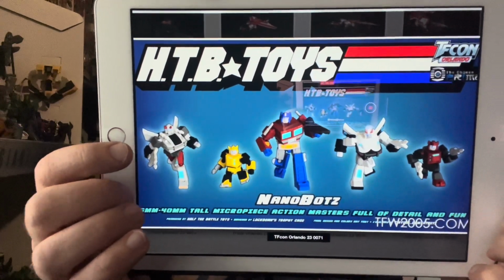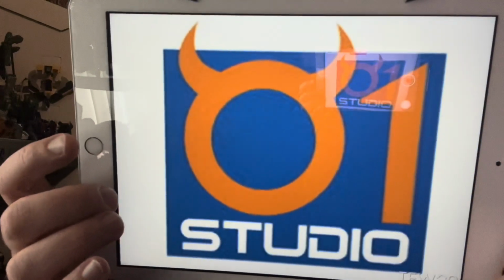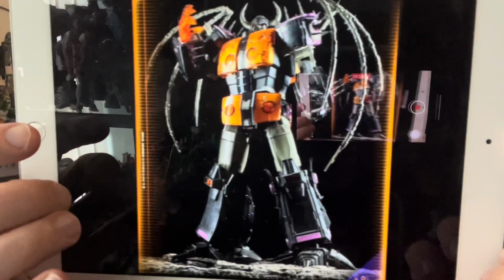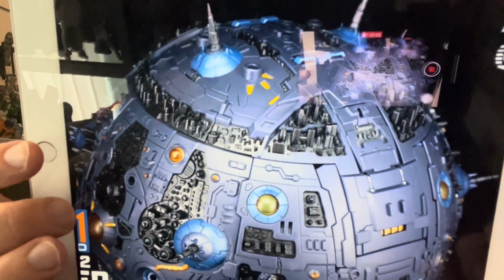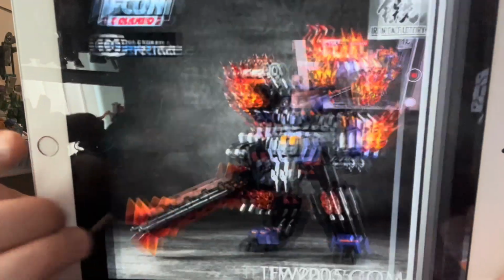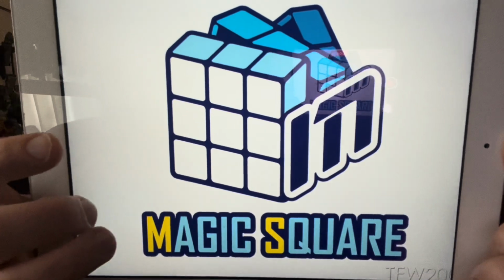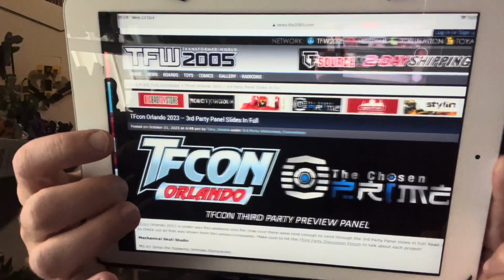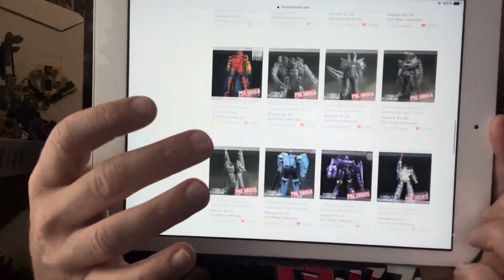Transformers HTB toys figure reveals. 01 studio seed & overmind new images ironfactory magic square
In this video there’s images of

HTB toys take on lots of small figures like action masters

01 studios versions of primus and energon deco unicron

Ironfactorys take on the fallen and a samurai sideswipe

Plus magic square mukudo chibi prime

Don’t forget to pre order at showz stores